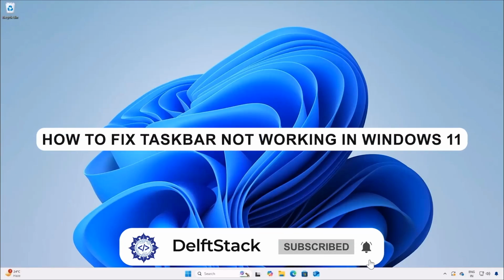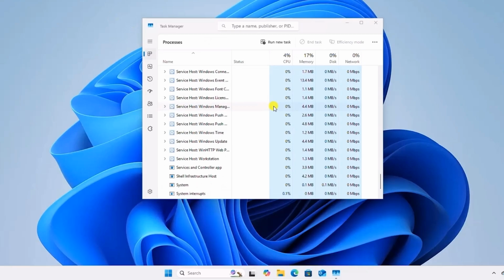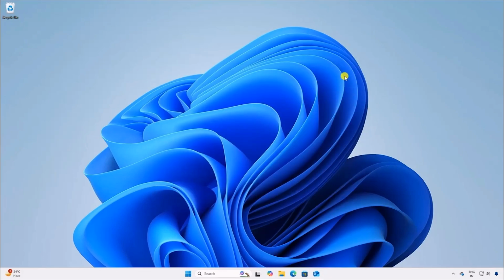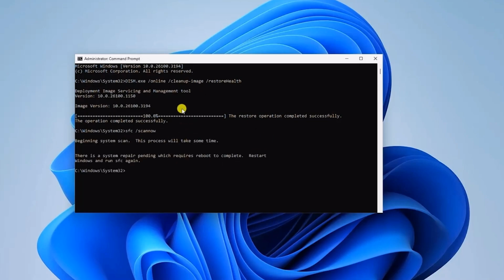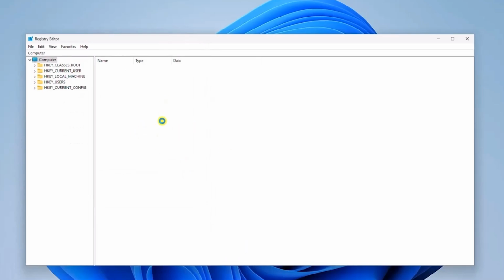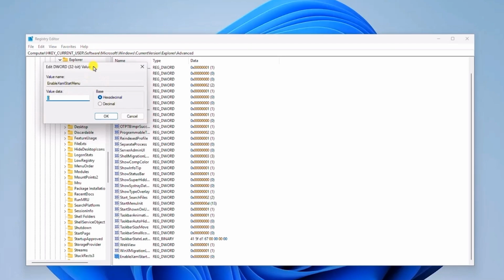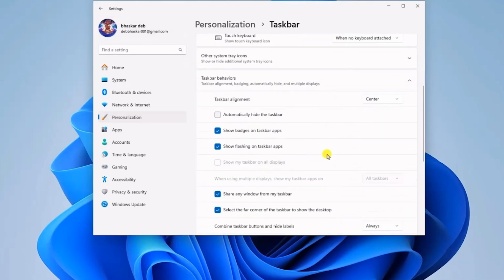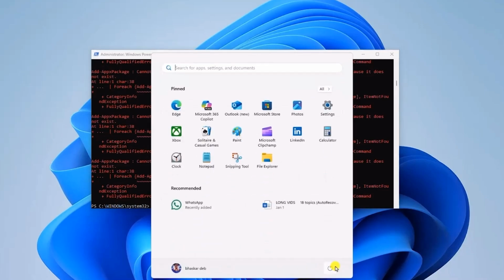How To Fix Taskbar Not Working in Windows 11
Is your Windows 11 taskbar missing, frozen, or unresponsive? Don't worry! In this step-by-step troubleshooting guide, I'll walk you through proven solutions to fix the taskbar quickly and easily. Whether your taskbar is not showing icons, not clicking, or completely gone — this tutorial covers everything you need to know to solve the issue!

🔑 What You'll Learn in This Video:
✅ How to restart Windows Explorer to fix minor glitches
✅ How to end specific processes like Runtime Broker and SearchHost
✅ How to run system repair commands (DISM & SFC) to fix corrupted files
✅ How to modify Windows registry settings safely to restore the taskbar
✅ How to adjust taskbar settings for better functionality
✅ How to reinstall Windows apps via PowerShell if everything else fails

Command Prompt:
🔹DISM.exe /online /cleanup-image /restoreHealth
🔹sfc /scannow

PowerShell:
🔹Get-AppxPackage -AllUsers | Foreach {Add-AddxPackage -DisableDevelopmentMode -Register $ ($ _.InstallLocation) \ AppXManifest.xml")

⏰ Timestamps for Easy Navigation:
00:00 - Intro: Fix Windows 11 Taskbar Not Showing or Working
00:22 - Restart Windows Explorer from Task Manager
00:50 - End Runtime Broker & SearchHost.exe Processes
01:35 - Run DISM & SFC Commands to Repair System Files
02:45 - Registry Fix to Re-enable Taskbar
04:15 - Adjust Taskbar Settings via Windows Settings
04:53 - Step 6: Reinstall Windows Apps and Services using PowerShell

🔹 Fix all types of taskbar issues — icons missing, unresponsive, frozen, or not clickable
🔹 No need for third-party software — use built-in Windows tools and commands
🔹 Save time and avoid frustration with clear, actionable steps
🔹 Learn advanced troubleshooting tips like registry fixes and PowerShell commands
🔹 Keep your Windows 11 running smoothly and efficiently